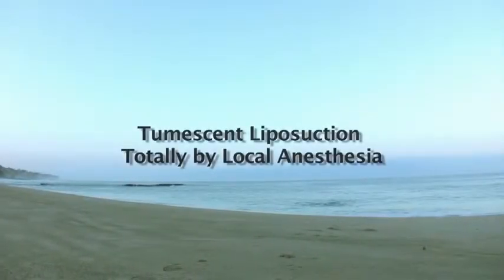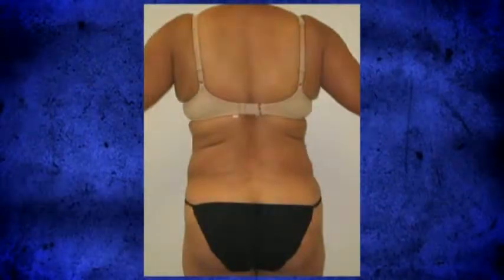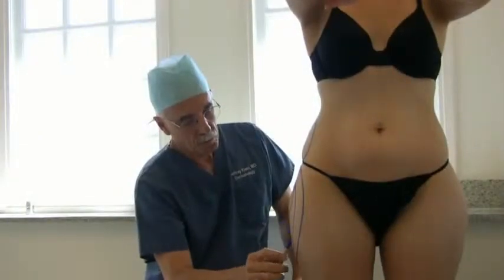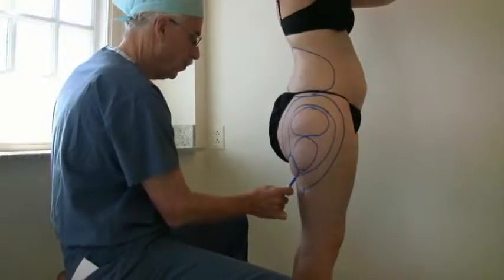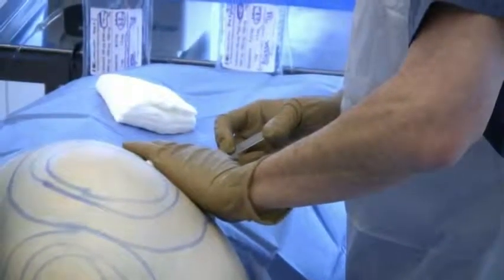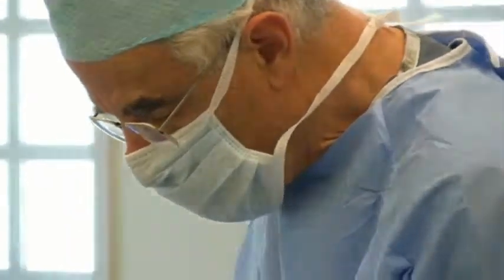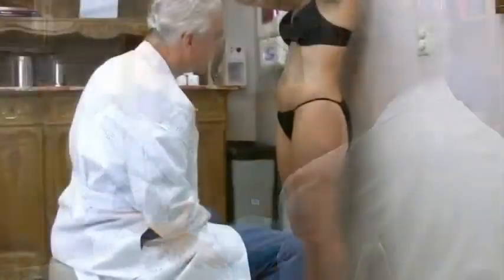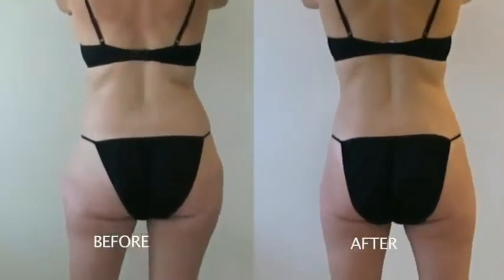The Liposuction Procedure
- Unbelievable Liposuction Specials - Dr. Jeffrey Klein tells how liposuction is performed.